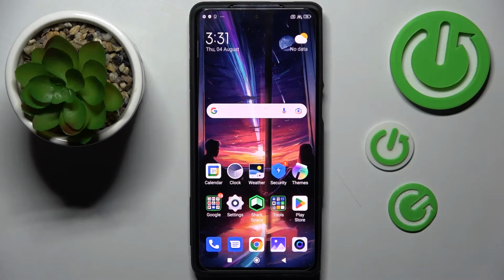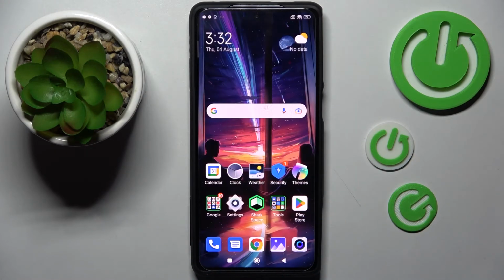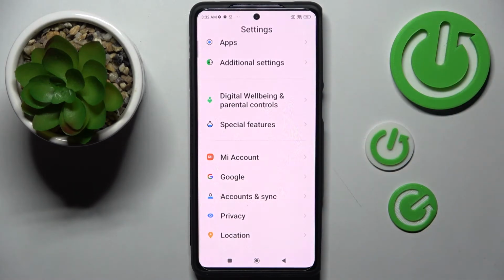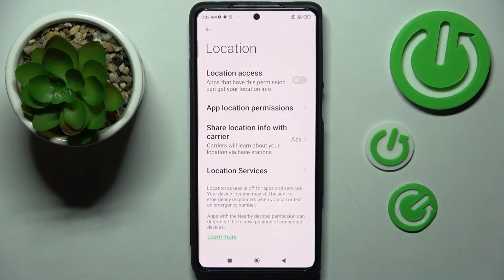How to Turn On / Turn Off System Location Access on XIAOMI Black Shark 5 Pro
Learn more about the XIAOMI Black Shark 5 Pro:
In this basic tutorial, we are going to showcase how you can both enable and disable the system location access on your XIAOMI Black Shark 5 Pro smartphone. Thus, if you would like to learn how to allow restrict location permission on the XIAOMI Black Shark 5 Pro mobile device, we are humbly inviting you to view this video.

How to enable location access on XIAOMI Black Shark 5 Pro? How to disable location permission on XIAOMI Black Shark 5 Pro? How to restrict location permission on XIAOMI Black Shark 5 Pro? How to manage location permission on XIAOMI Black Shark 5 Pro?